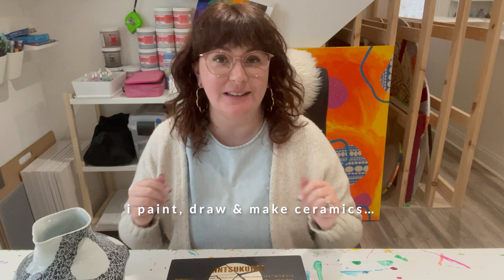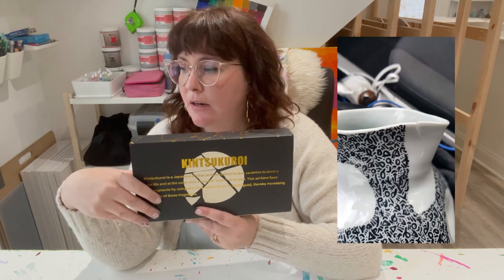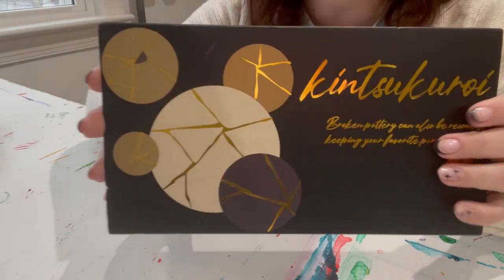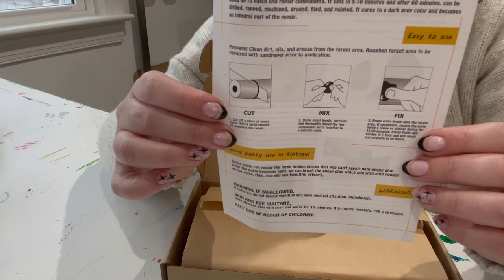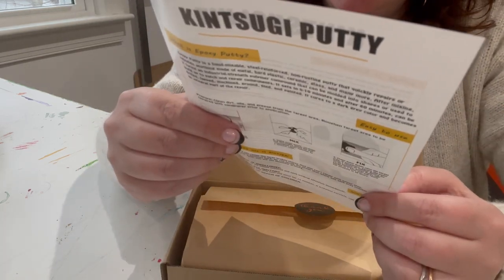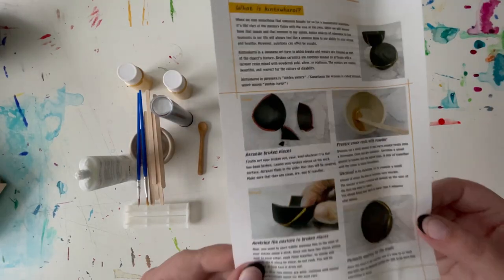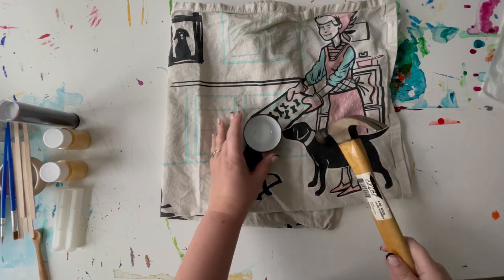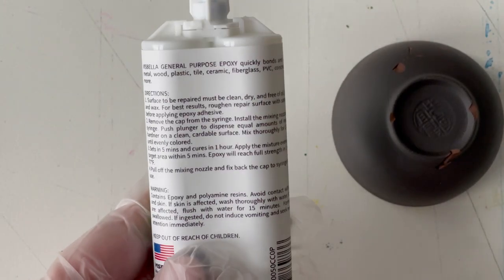I tried kintsugi DIY (and failed)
Hi friends! Join me on a fun adventure trying out a DIY kintsugi kit. I wasn't very successful, but perhaps you will learn a lot from all my mistakes LOL If anything, I hope you laugh alongside me. Despite how it looks, I had a lot of fun with it.

THE KINTSUGI KIT I USED: